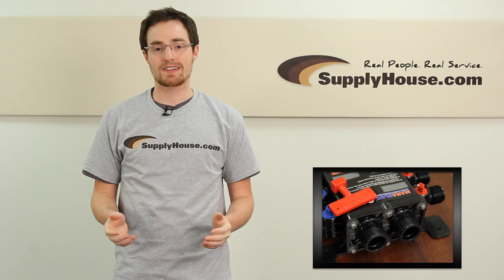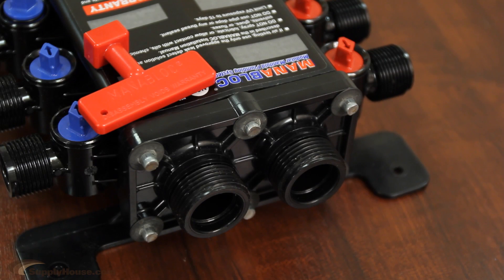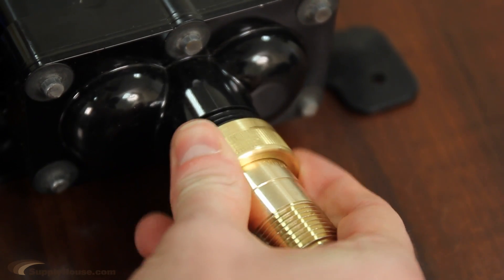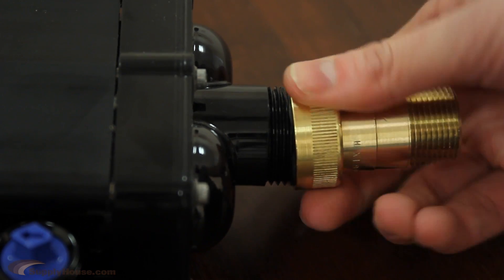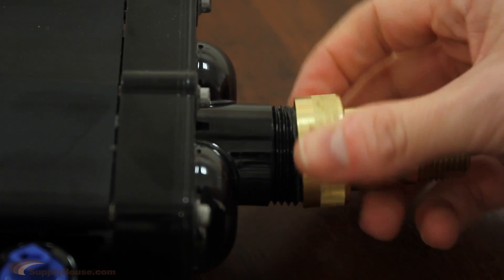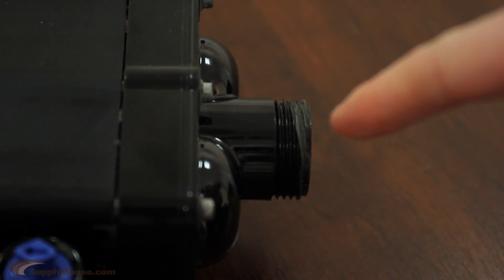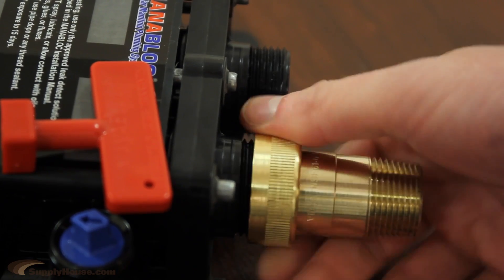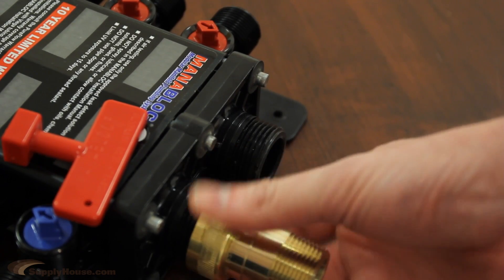Learn How to Properly Install Manabloc Supply Adapters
In this video we go over some Do's and Don'ts when it comes to attaching supply adapters to Viega MANABLOCS.  It's important to make sure you do NOT cross thread the adapters when installing.  If you need a wrench, you have the adapter on wrong.